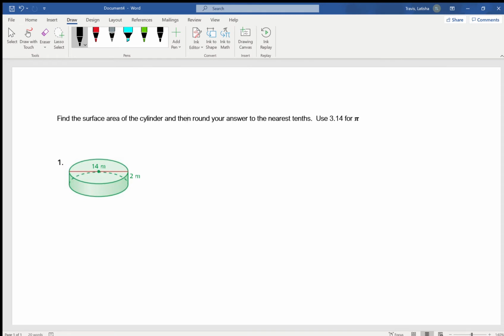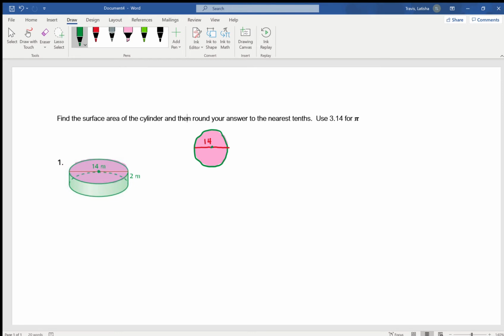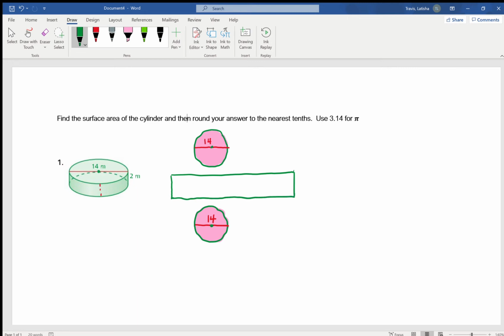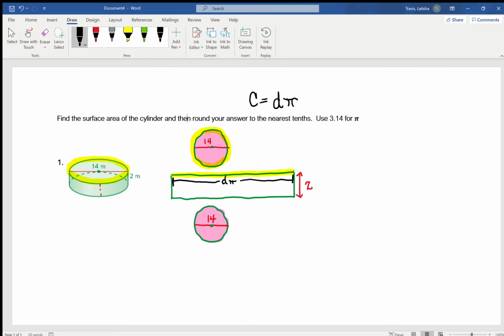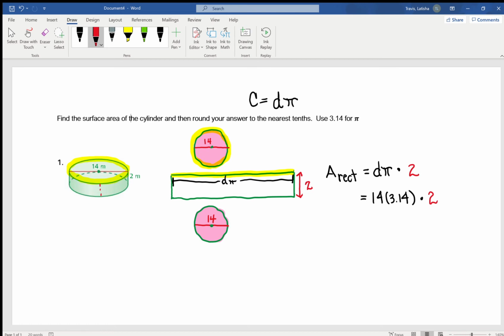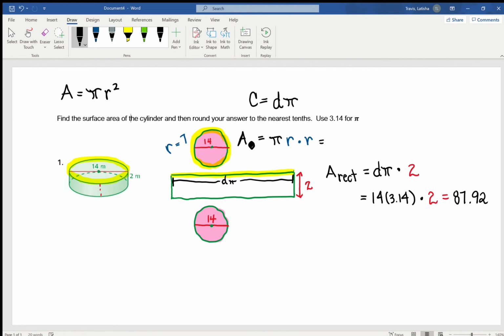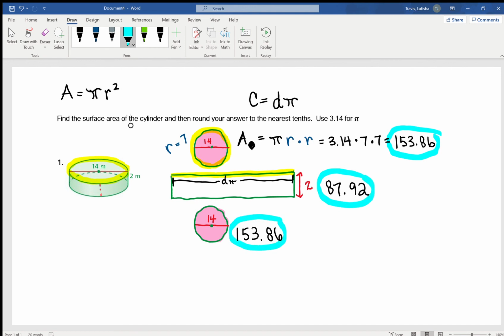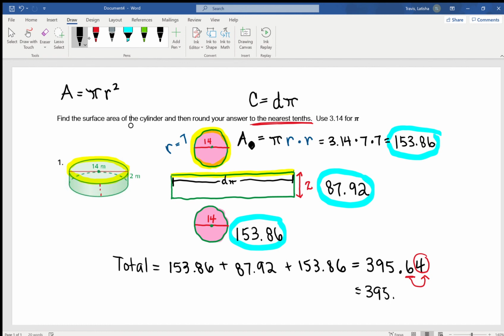Finding the Surface Area of a Cylinder Using the Diameter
This video shows you how to use a net to find the surface area of a cylinder when given its diameter.